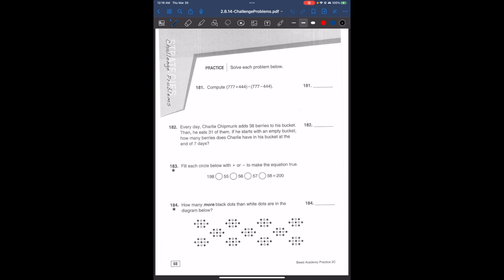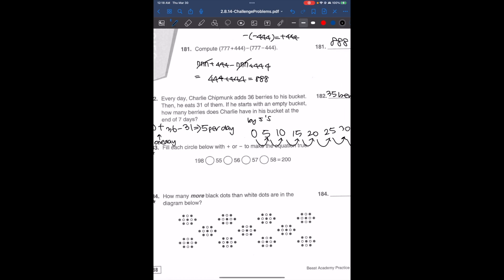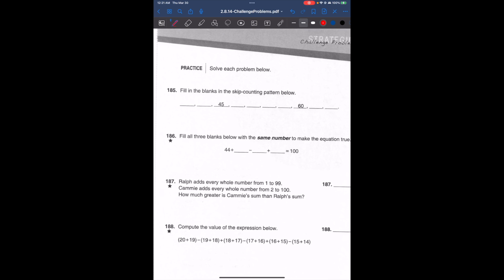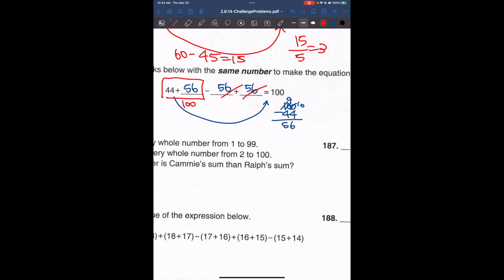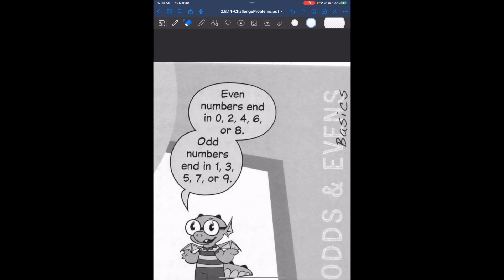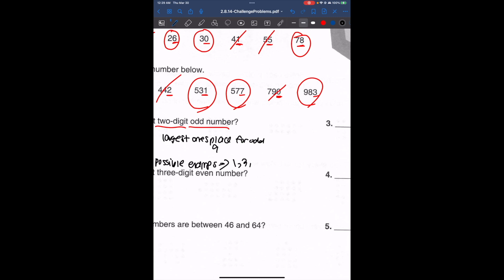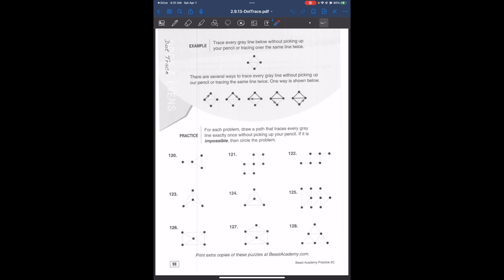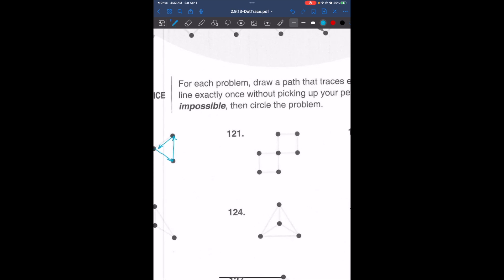SaMi Whirlpool (G2) Lecture 9 "Challenge Problems" by Melissa K.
The SaMi Whirlpool Class for Grade 2 features 15 instructional videos led by Melissa K.